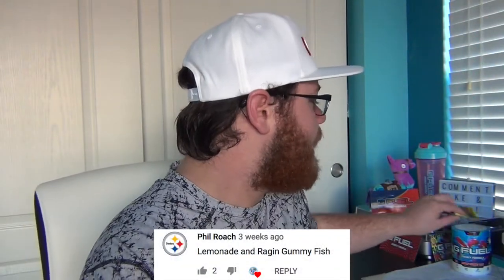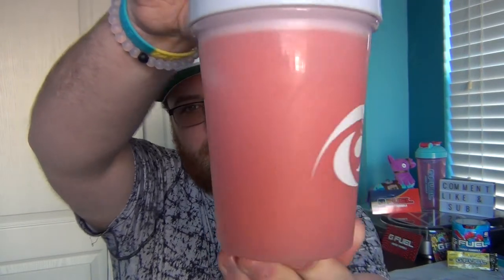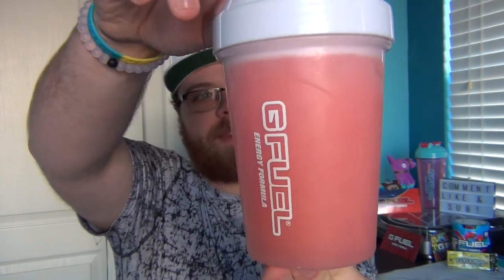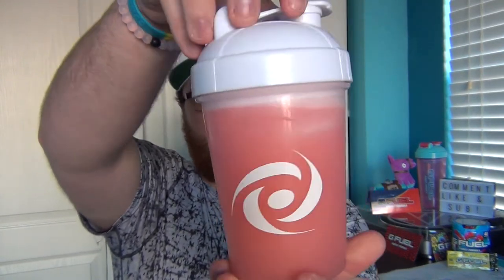GFuel Mix: Lemonade and Ragin' Gummy Fish (Taste Test)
Whats going on guys! Welcome back to todays video! Today we will be mixing Lemonade and ragin gummy fish!